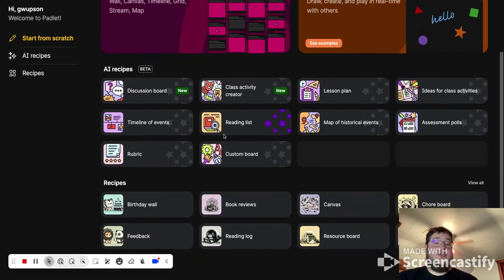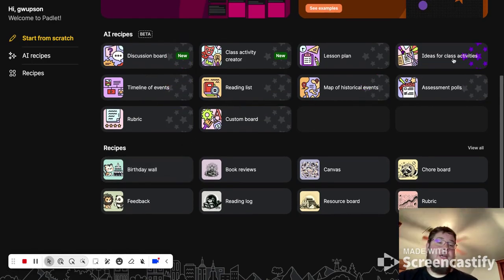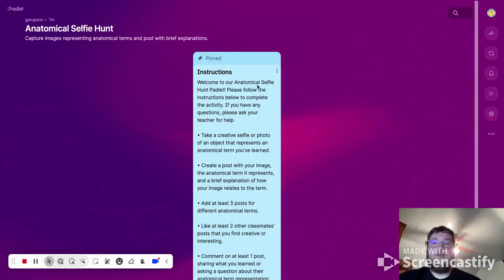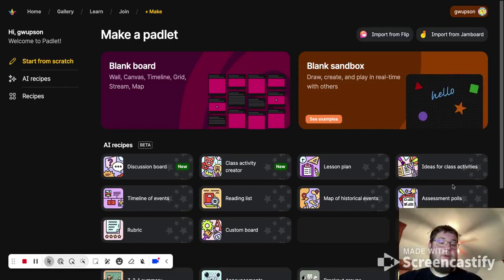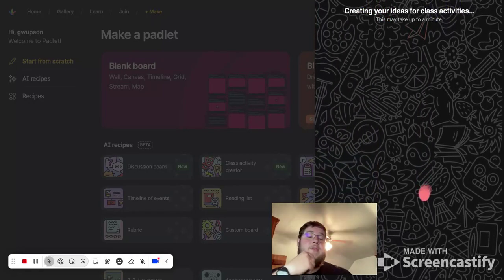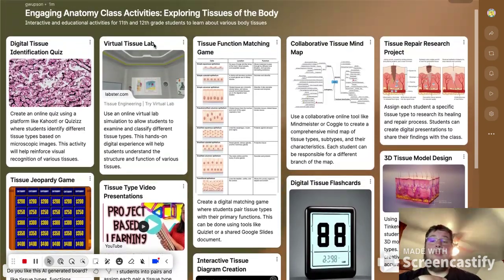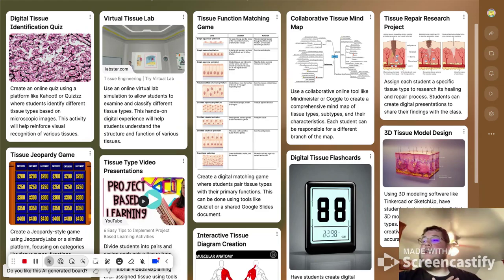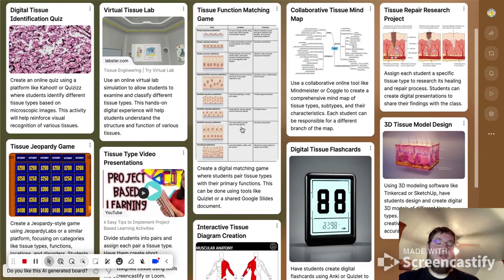Padlet! A great AI tool.